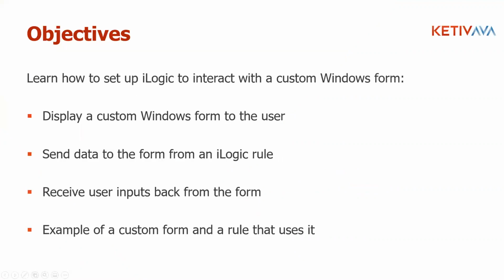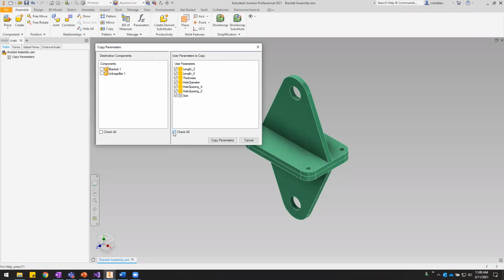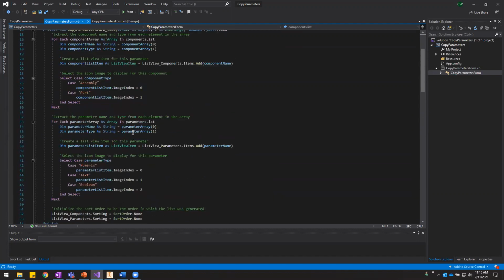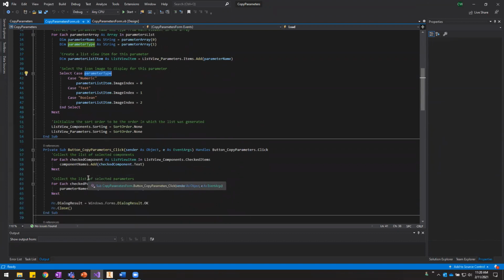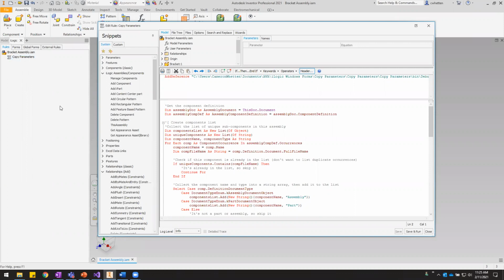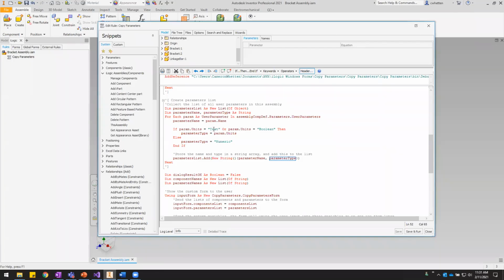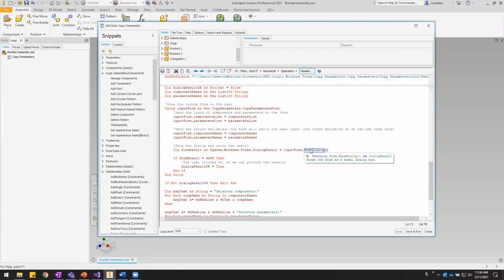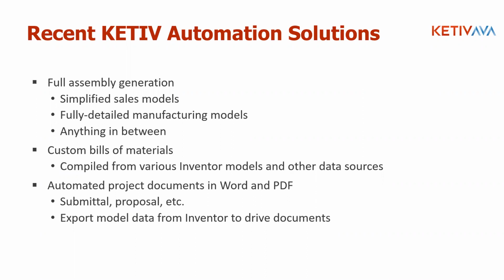Enhancing iLogic with Windows Forms | Autodesk Virtual Academy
Introduction: 00:00
Agenda: 2:18
Demo: 3:05
Automation Solutions: 39:09
Q&A: 42:17

iLogic forms are great for creating a user interface for your Inventor automation, but sometimes you need more advanced functionality than what comes out of the box. In this session, we will learn how to set up an iLogic rule to interact with a custom Windows form. Specifically, we will review how to:

-Display a custom Windows form to the user
-Send data to the form from an iLogic rule
-Receive user inputs back from the form